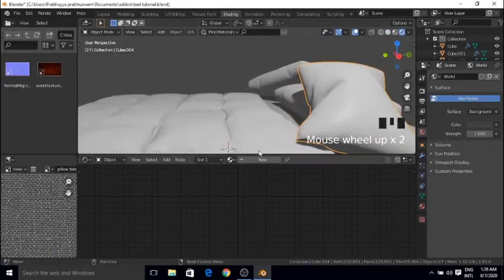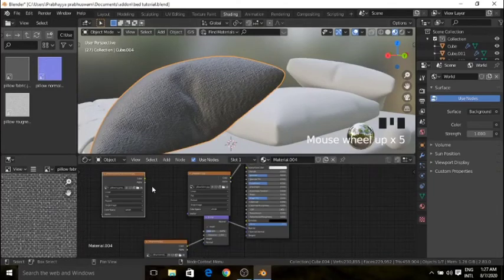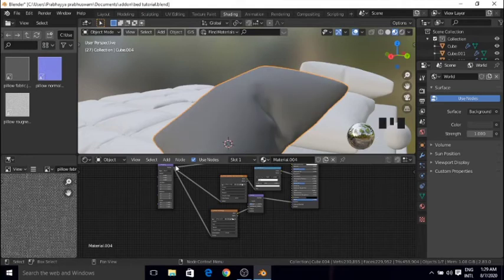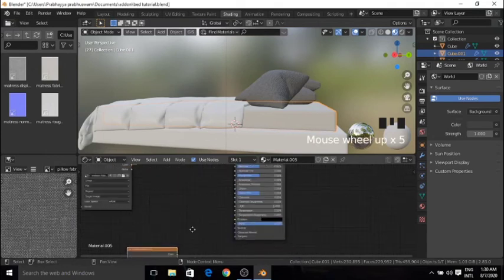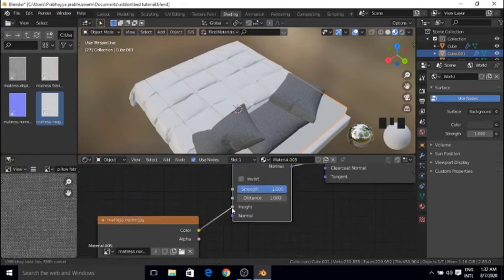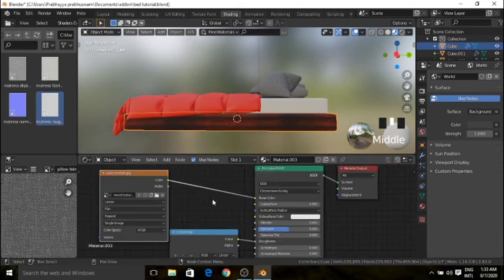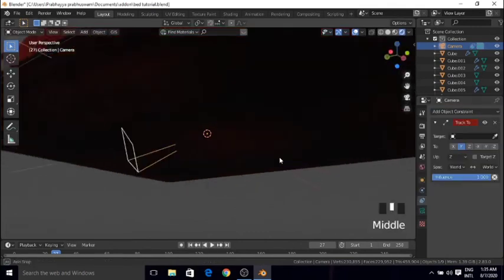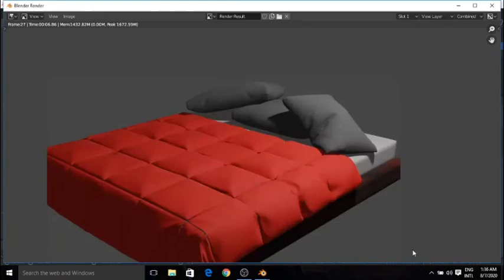Texturing the bed part 3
wood texture :-

dont be shy to sunscribe and comment